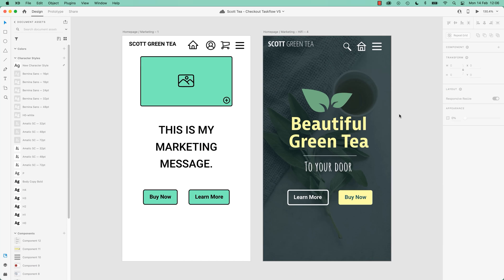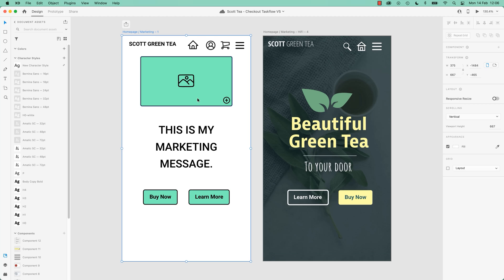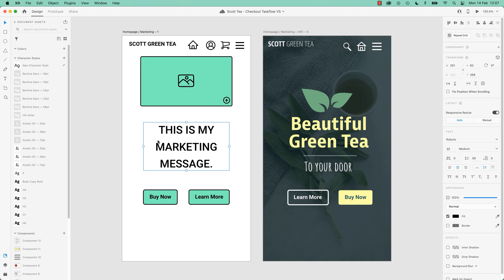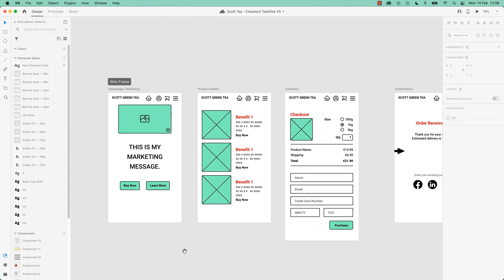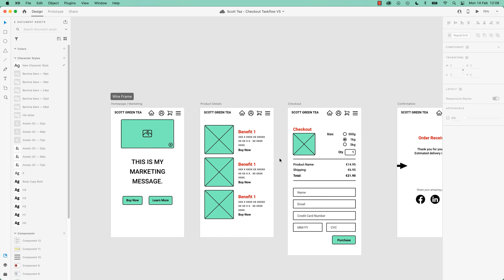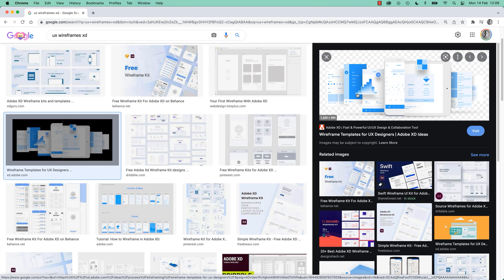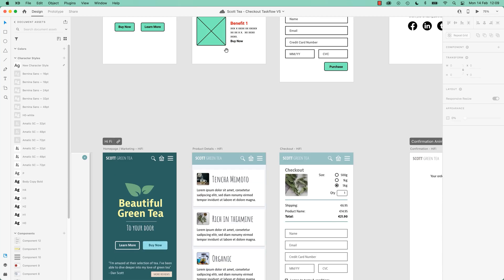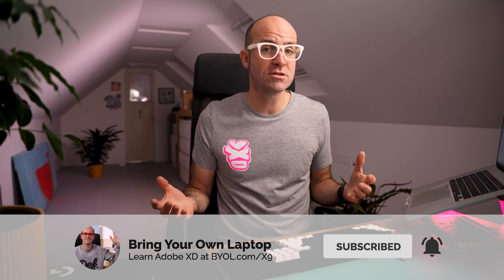What is Low vs High Fidelity Wireframes in Adobe XD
Get access to this full course and 30+ of my other design courses

What is Lo Fi Wireframe vs High Fidelity in Adobe XD. What's the difference between low fidelity wireframes and high fidelity wireframes.